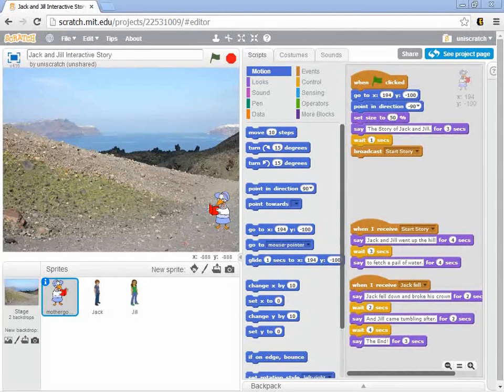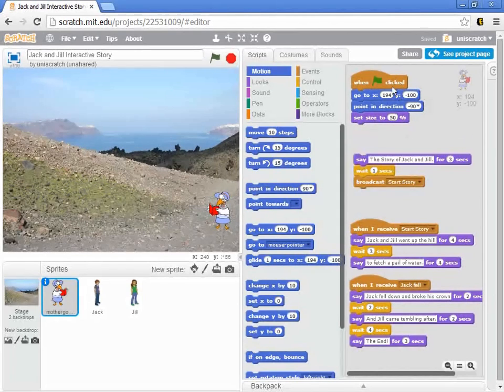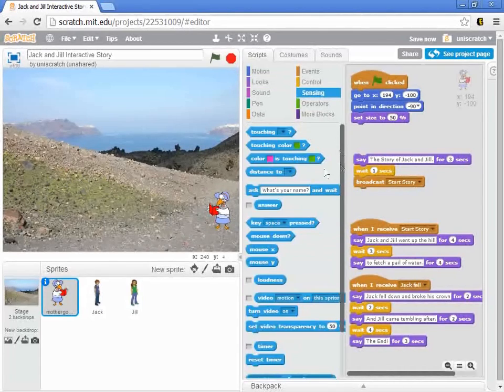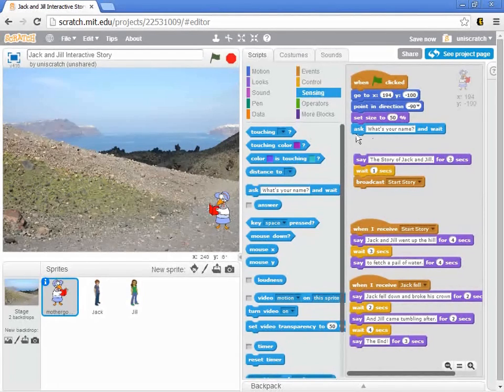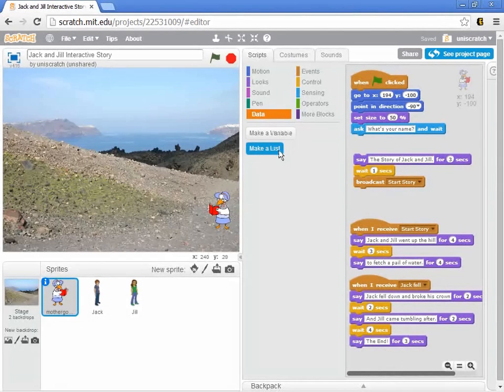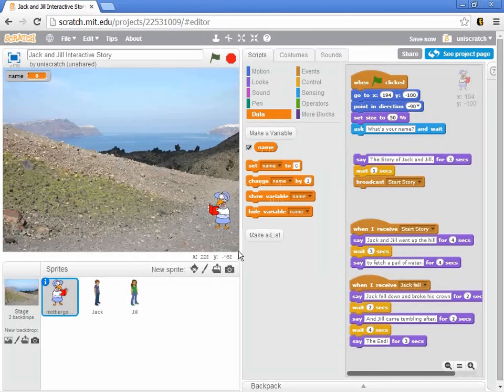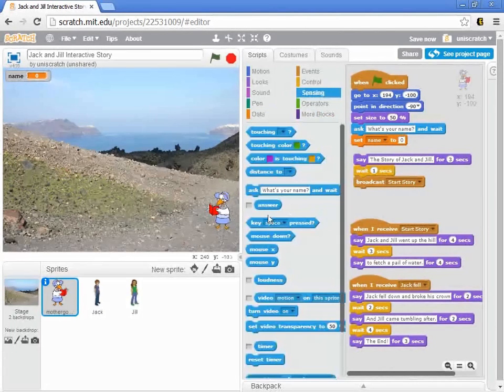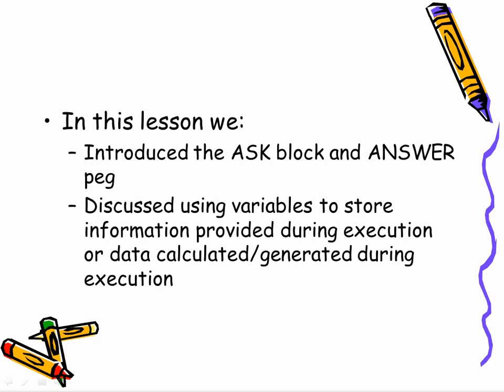Unit 3, Lesson 2 Using the ask answer blocks to set a variable